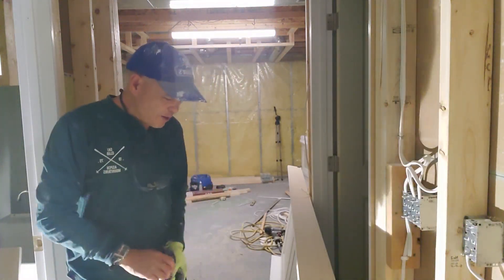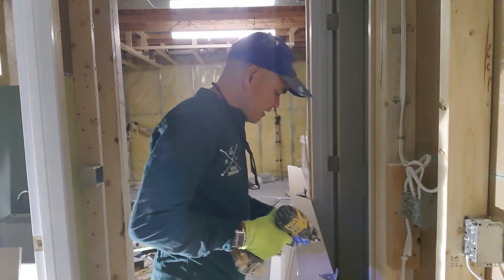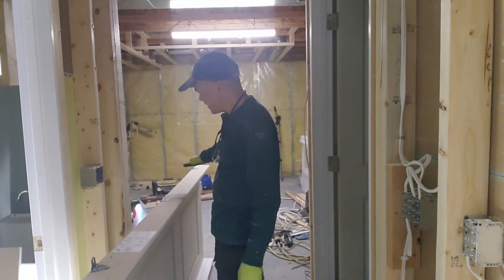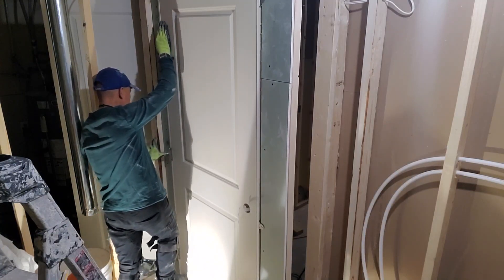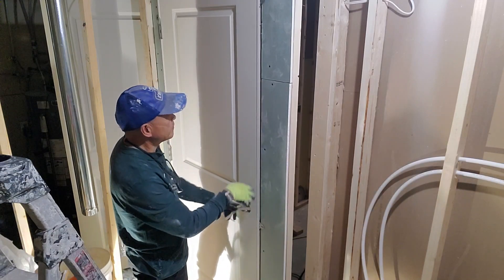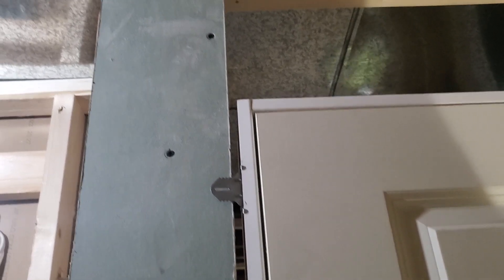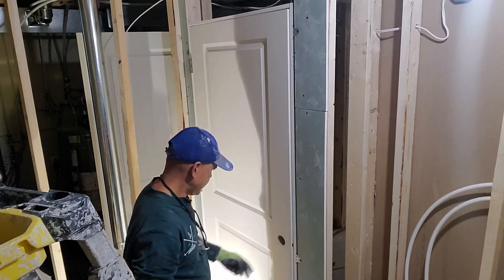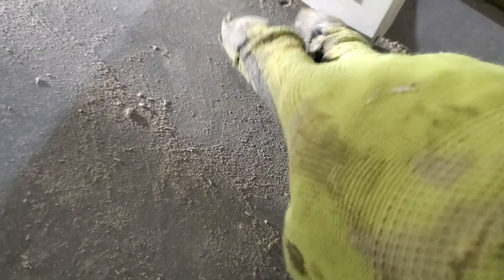Installing this door